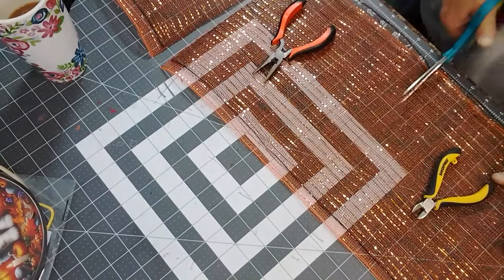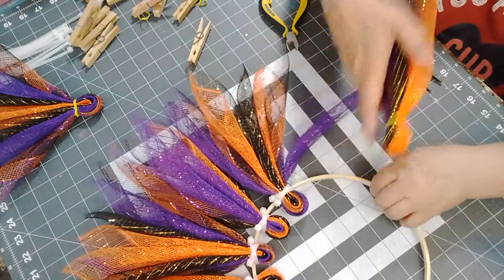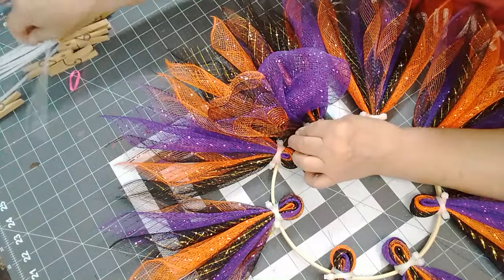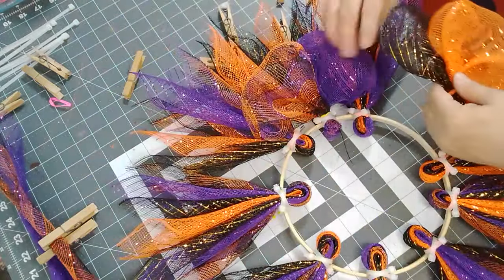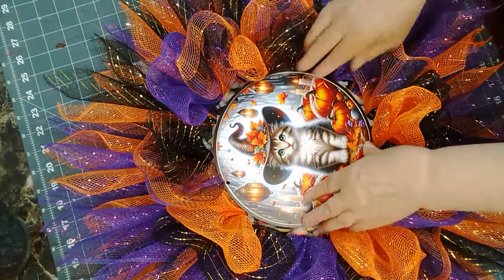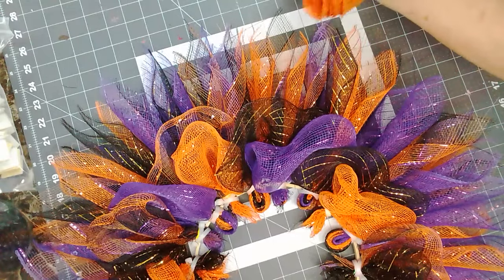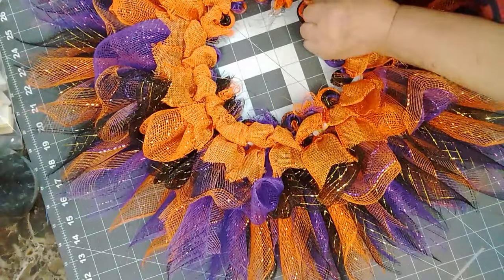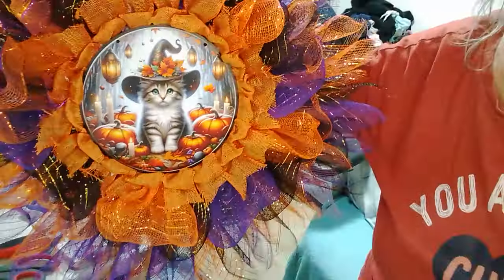Purr Halloween Kitty Wreath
Purrrrrrrrrrrrrrrr Kitty Kitty for Halloween I love this sign I ordered of Temu Canada, all supplies are from temu, except for base is from dollar store.

Some DIY designs, Floral Designs, Deco-Mesh, Wreaths, Seasonal Designs, Some Gardening; also Air Dry Foam Designs

Tools I use:
4 in 1 Bow Maker - wreathsupplyoutlet.com